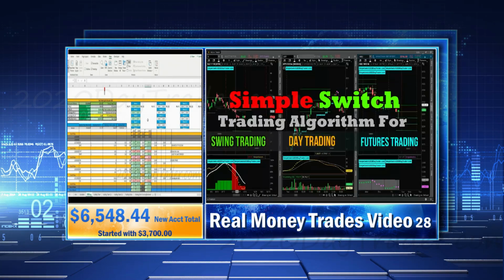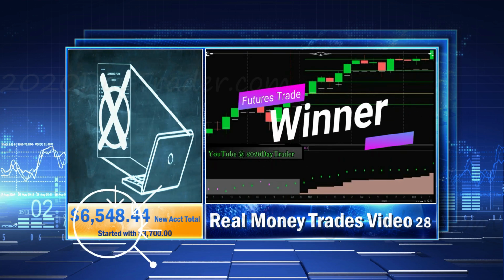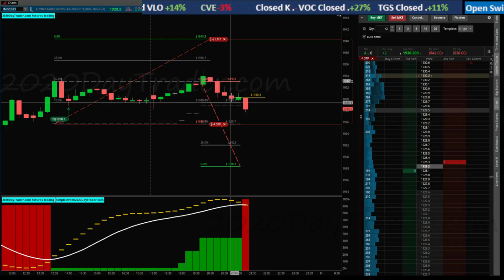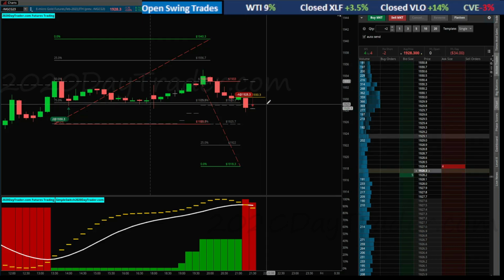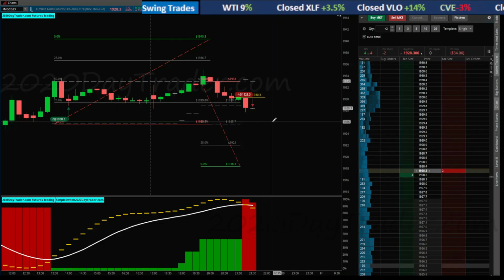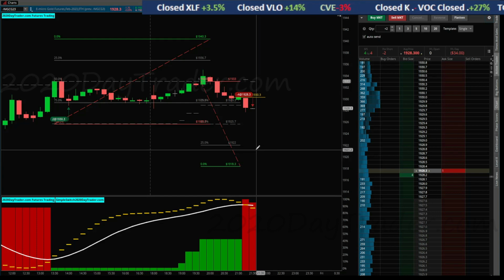Video 28 Trading my new strategies. Getting Lucky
I built some strategies and now I am seeing if they work with real money trades. This series is using those strategies and trying to grow a small account with swing trades, and day trades.

00:00 Intro
02:13 Todays Trades
06:07 Wrap Up

Music from ELLO Music and TuneCore (secrets)